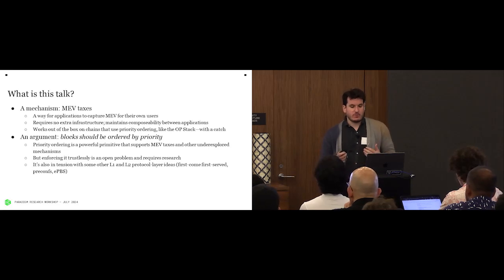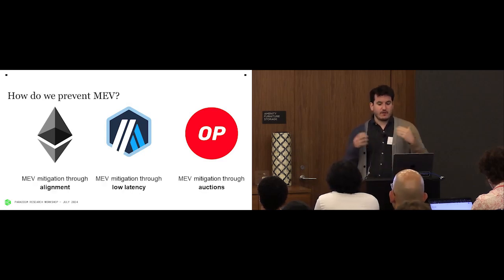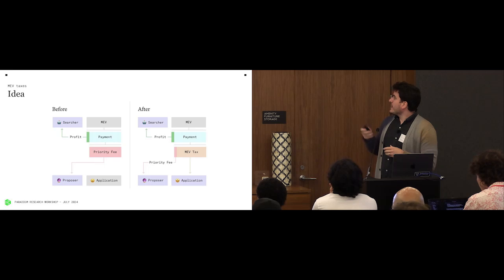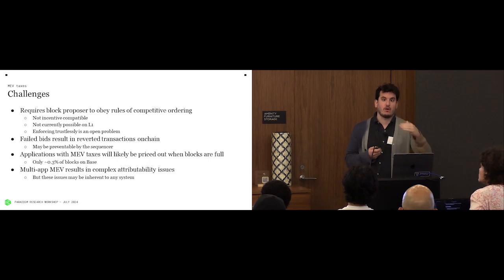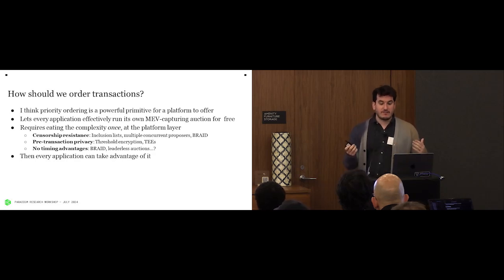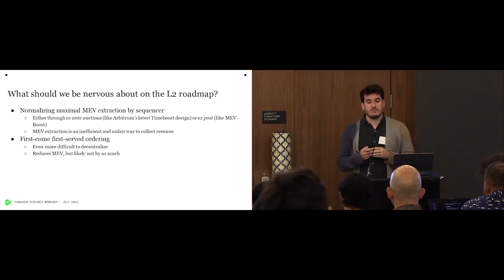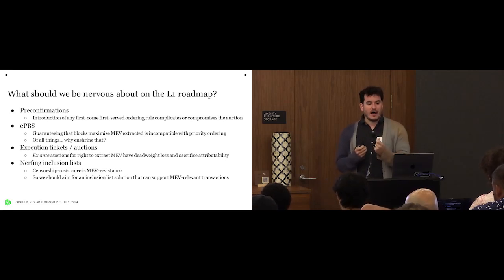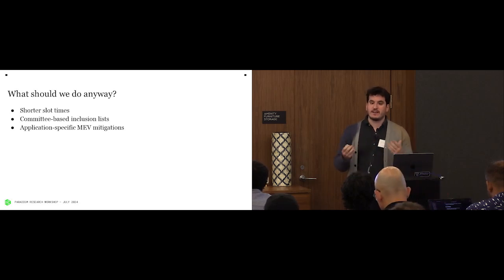Priority Ordering by Dan Robinson - Paradigm Research Workshop